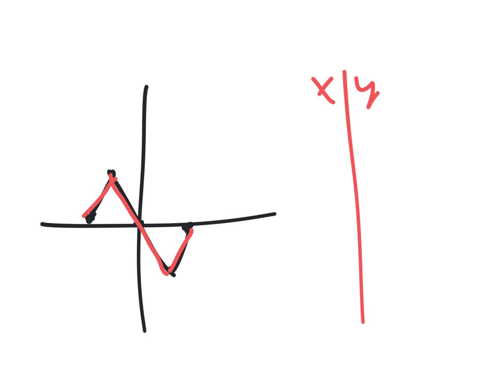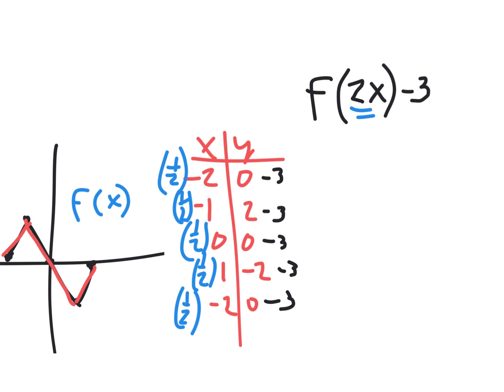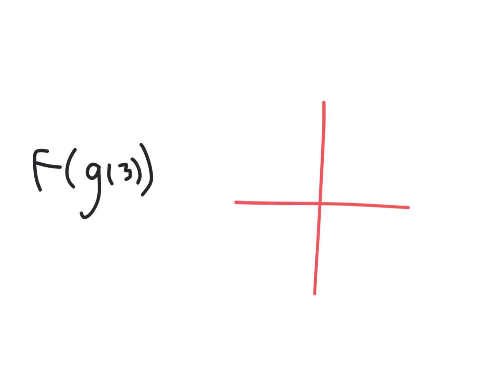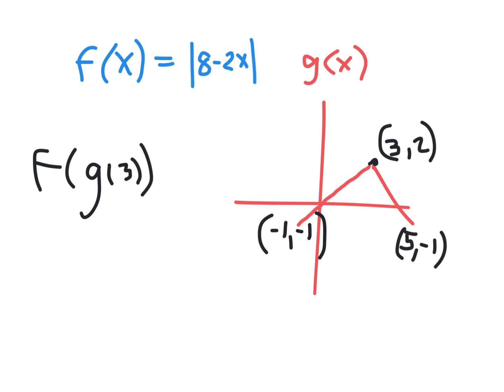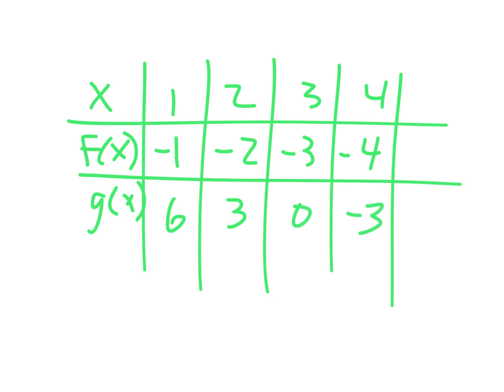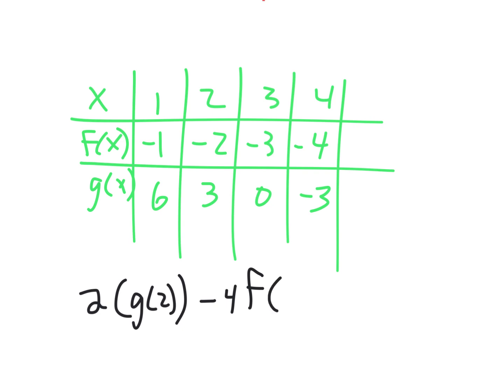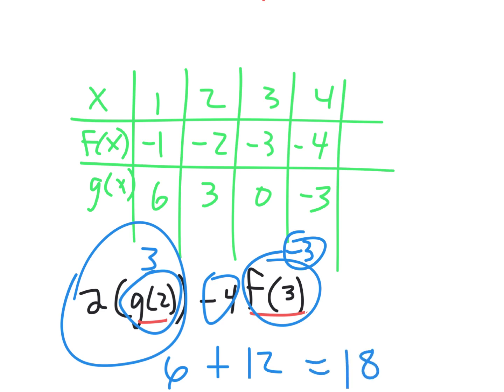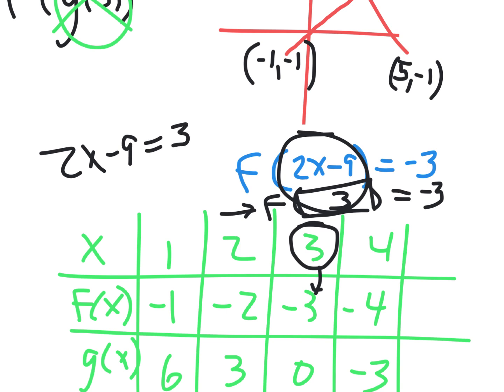hha review for cumulative 1 Oct 4 2024